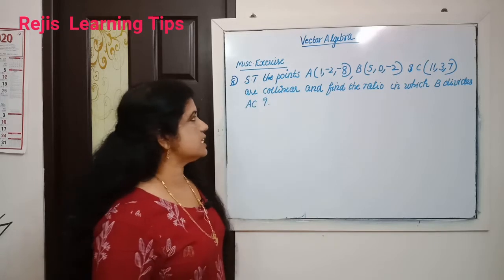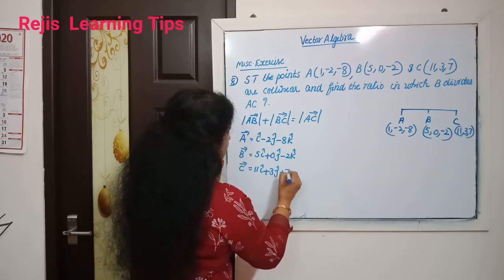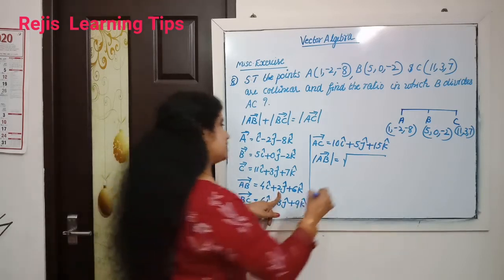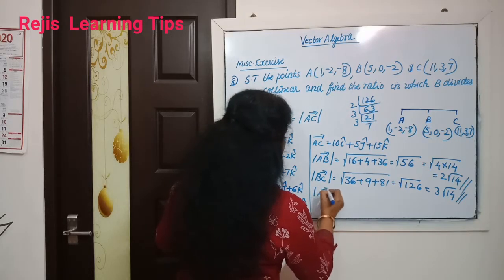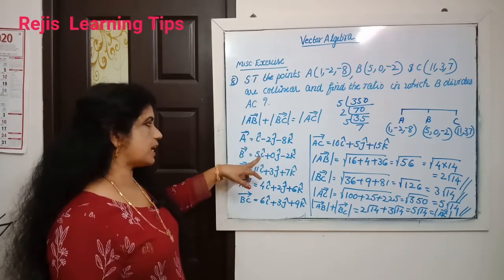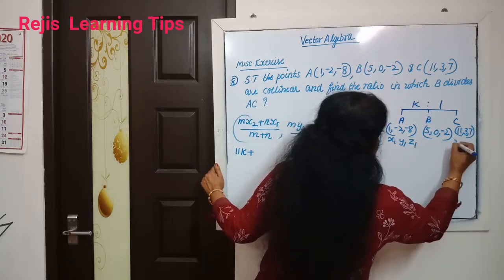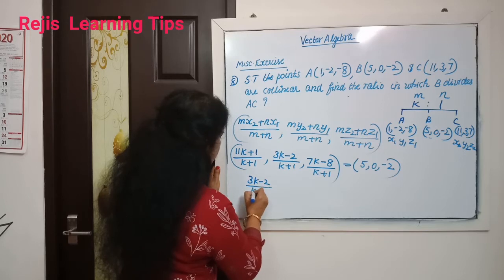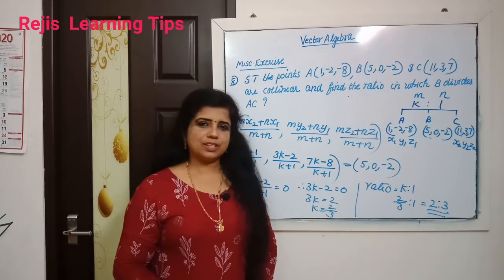VECTOR ALGEBRA Maths Class XII CH 10 || Misc Exercise Qs No.8 With Problem Solving || Part 16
VECTOR ALGEBRA Mathematics Class XII Chapter 10 || Miscellaneous Exercise Qs 8,
Class 12 Mathematics Chapter 10  Vector Algebra Misc Exercise Qs No.8, Class 12 Maths
Maths Class 12 Chapter 10  Vector Algebra Misc Exercise Qs No.8 || Part 16 ||

Previous classes on Vector Algebra:-

VECTOR ALGEBRA Formulas in a Single Shot | Maths Class XII CH 10 | Simplified Lecture by Reji Miss | Part 1

VECTOR ALGEBRA | Class XII Math CH 10 Ex.10.2 Qs. 1 to 10 | Problem Solving in a Simplified Way | Part 2

VECTOR ALGEBRA | Class XII Math CH 10 Ex.10.2 Qs. 11to 18| Problem Solving in a Simplified Way | Part 3

VECTOR ALGEBRA | Class XII Math CH 10 Ex.10.3 Qs. 1 to 5 | Problem Solving in a Simplified Way | Part 4

VECTOR ALGEBRA | Class XII Math CH 10 Ex.10.3 Qs. 6 to 8 | Problem Solving in a Simplified Way | Part 5

VECTOR ALGEBRA | Class XII Math CH 10 Ex.10.3 Qs. 9 to 14 | Problem Solving in a Simplified Way | Part 6

VECTOR ALGEBRA | Class XII Math CH 10 Ex.10.3 Qs. 15 to 17 | Problem Solving in a Simplified Way | Part 7

VECTOR ALGEBRA | Class XII Math CH 10 Ex.10.3 Qs. 18 & Ex 10.4 Qs 1 | Problem Solving in a Simplified Way | Part 8

VECTOR ALGEBRA | Class XII MathCH 10 Ex.10.4 Qs. 2 & 4 P Problem Solving in a Simplified Way | Part 9

VECTOR ALGEBRA | Class XII Math CH 10 Ex.10.4 Qs. 3 & 5 | Problem Solving in a Simplified Way | Part 10

VECTOR ALGEBRA | Class XII Math CH 10 Ex.10.4 Qs. 6 &7 | Problem Solving in a Simplified Way | Part 11

VECTOR ALGEBRA | Class XII Math CH 10 Ex.10.4 Qs. 8, 9 & 10 | Problem Solving in a Simplified Way | Part 12

VECTOR ALGEBRA | Class XII Math CH 10 Misc Ex Qs 1, 2 & 3 Problem Solving in a Simplified Way | Part 13

VECTOR ALGEBRA | Class XII Math CH 10 Misc Ex Qs 4, 5 & 6 Problem Solving in a Simplified Way | Part 14

VECTOR ALGEBRA Mathematics Class XII Chapter 10 || Miscellaneous Exercise Qs 7 With Problem Solving || Part 15